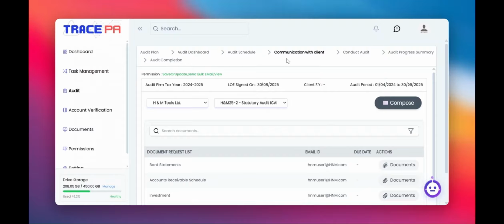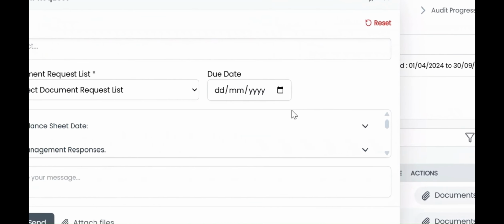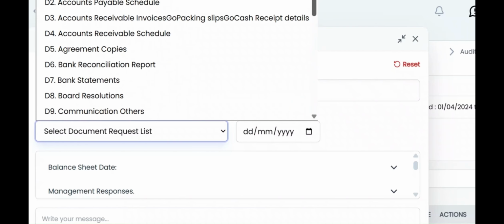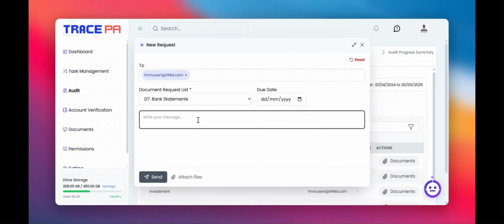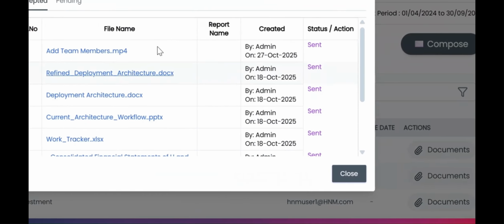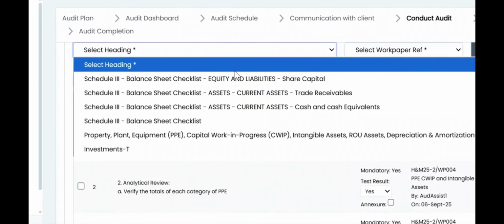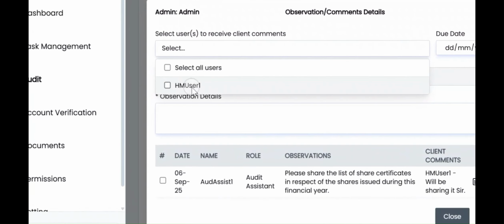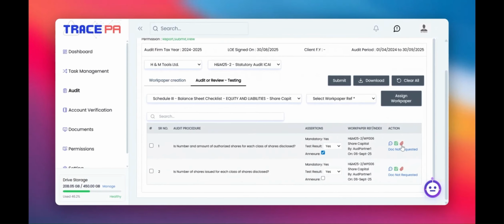How Auditors Communicate with Clients During an Audit | TRACe PA Client Portal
his video explains how auditors communicate with clients during an ongoing audit using TRACe PA. Learn how to raise document requests, send audit queries, set due dates, track responses, and receive documents through the Client Portal. TRACe PA centralizes all audit communication, ensuring clarity, traceability, and efficient collaboration throughout the audit execution phase.

Chapters:

00:00 Introduction
00:12 Communication During Audit Execution
00:30 Document Request List Overview
00:55 Raising Document Requests
01:20 Setting Due Dates & Messages
01:45 Client Portal Responses
02:10 Viewing Received Documents
02:35 Audit Queries During Testing
03:05 Tracking Ongoing Communication